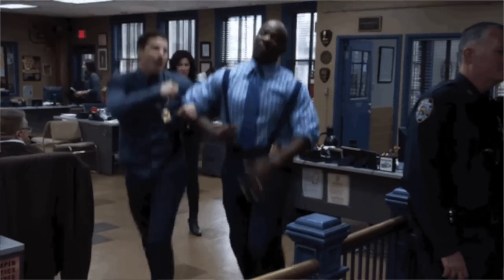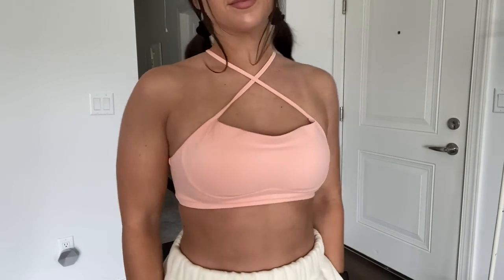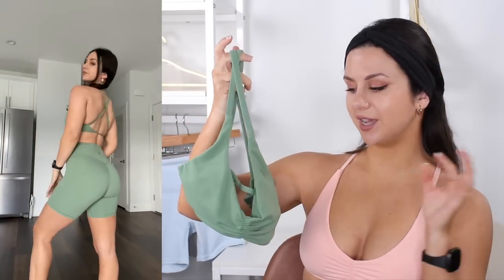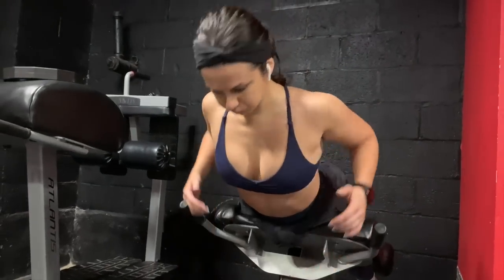KAMO FITNESS IS DOING THIS? KAMO FITNESS TRY ON HAUL REVIEW | AFFORDABLE ACTIVEWEAR 2023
Hi Loves, welcome back to the channel! Today, we're looking at some unreleased Kamo Fitness. If you've been around the channel for a while, you'd know that Kamo Fitness is one of my all time favorite brands when it comes to highly affordable AND high quality activewear! In their new Court collection, we'll be getting new sweat shorts, sports bras, tanks, scrunch shorts and more!

I'll be sharing with you some of my favorite pieces from this collection and going over everything from fit, functionality, sizing, material, sheerness, quality, aesthetic, and more!!!

♡ MY MEASUREMENTS ♡

Weight: Approx. 130 lbs (59 kg)

Bra: 34 B

Bust: 31" (78.74 cm)

Underbust: 27" (68.5 cm)

Waist: 25" (63.5 cm)

Hips: 39" (99 cm)

Thigh: 21" (53 cm)

Inseam: 25" (63.5 cm)